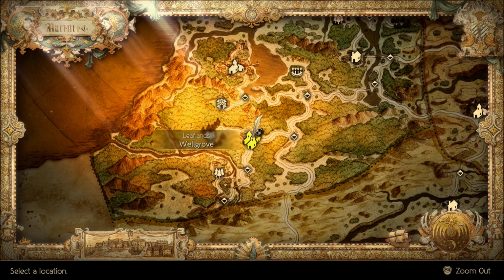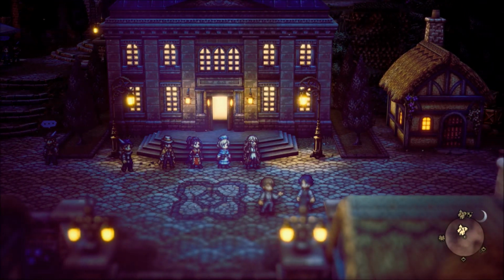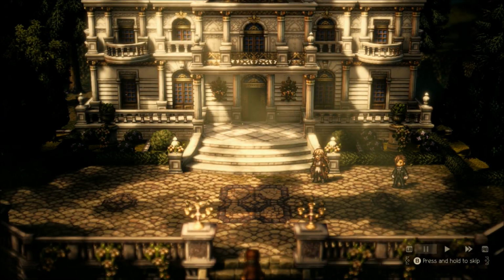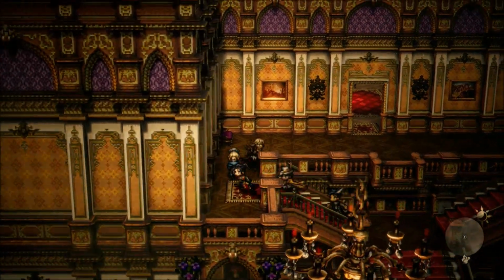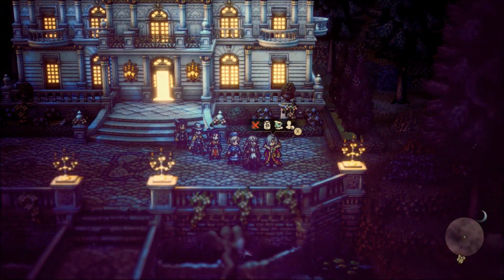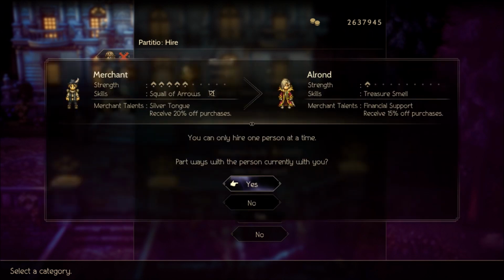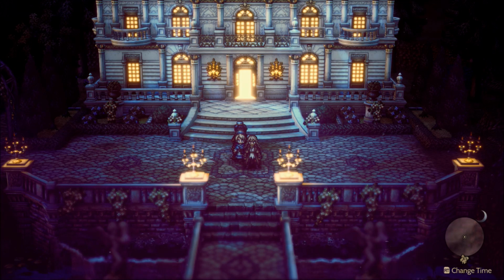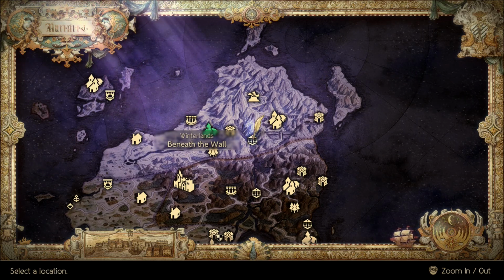Octopath Traveler 2 Misha's Next Chapter (Butler's Tailcoat and Alrond)